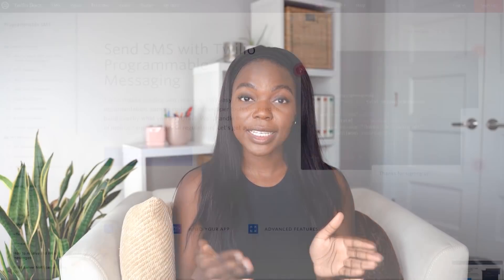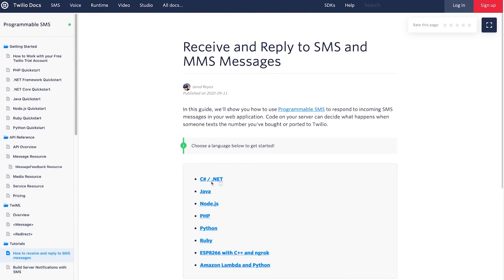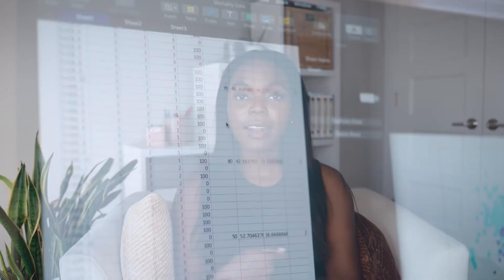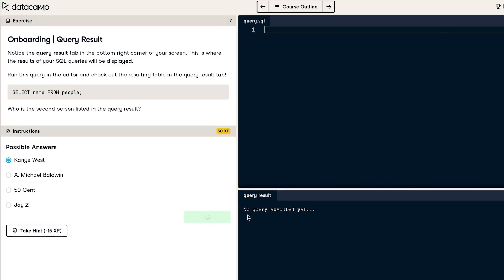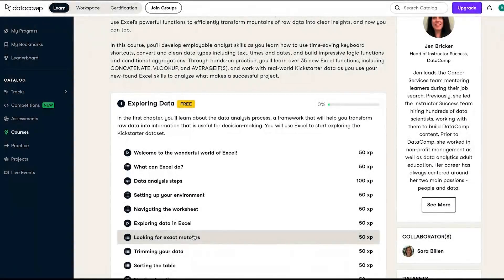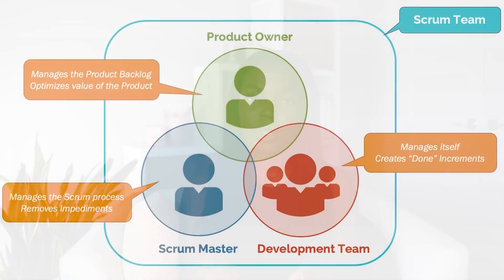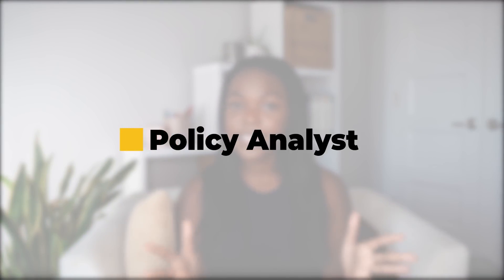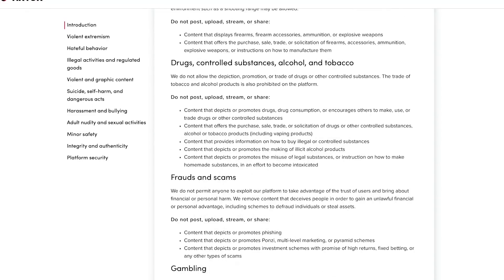In Demand Tech Jobs (No Coding)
Unlock new career opportunities and become data fluent today! and check out the first chapter of any DataCamp course for FREE

Welcome back! In this video, I'll be discussing 5 In-Demand Tech Roles that don't require programming skills! I'll also be providing details about what exactly these roles do!

📒Timestamps 📒
0:00 - Intro
0:35 - Role #1
2:34 - Role #2
3:36 - Role #3
4:24 - Sponsorship
5:05 - Role #4
7:00 - Role #5